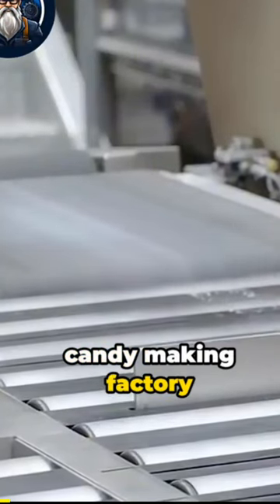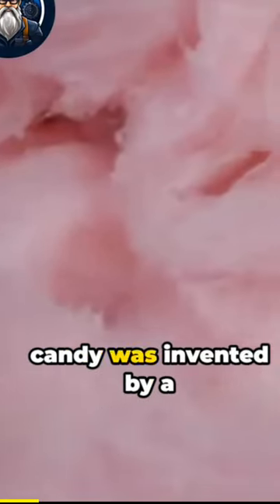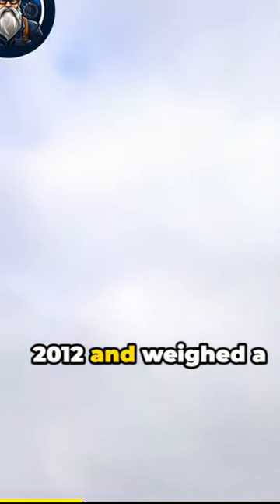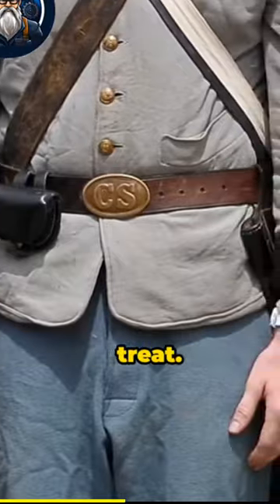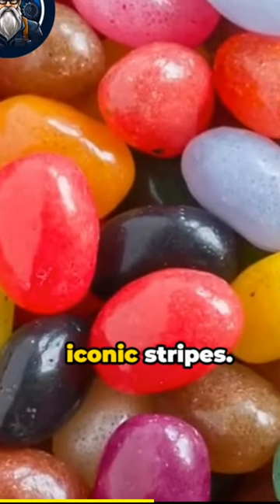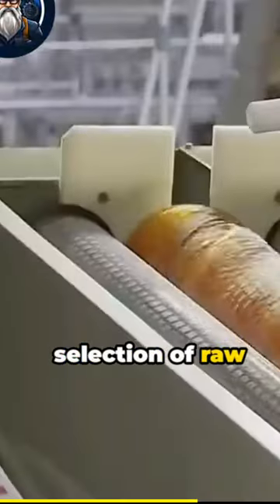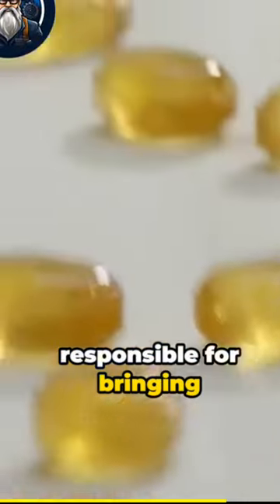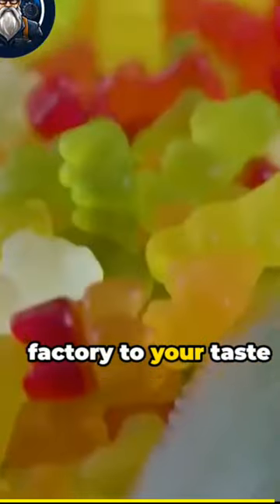Fun facts about candy production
🍭 Welcome to a world of sweetness! Join us on a delightful journey as we unveil the enchanting process of candy making, from raw ingredients to the delectable treats we all love. 🌈✨

👀 In this immersive video, we'll take you behind the scenes of candy creation, exploring each step with passion and precision. Get ready to satisfy your sweet tooth and gain a newfound appreciation for the craftsmanship behind your favorite candies.

🌟 **1. Ingredients Unveiled:** Step into the vibrant world of candy making as we reveal the secret ingredients that form the foundation of these sweet masterpieces. From sugar and flavorings to colorful additions, witness the artistry in selecting the perfect components.

🍬 **2. Mixing and Kneading:** Dive into the heart of candy production as we showcase the meticulous process of mixing and kneading. See how skilled artisans transform raw ingredients into a smooth, workable canvas ready to take on delightful shapes and flavors.

🎨 **3. Shaping and Molding:** Experience the creativity at play as we explore the various methods of shaping and molding candies. From classic favorites to innovative designs, watch as candies come to life, each piece a testament to the confectioner's skill.

🔥 **4. Cooking and Confection:** Follow us into the kitchen where the magic truly happens. Learn the precise techniques involved in cooking and confection, turning the raw mixture into the sweet, chewy, or hard candies that bring joy to people of all ages.

🍭 **5. Cooling and Packaging:** Witness the final stages of candy making as we guide you through the cooling and packaging process. From conveyor belts to carefully sealed wrappers, see how candies are prepared for their journey to candy aisles and ultimately, your hands.

🍒 **6. Fun Facts and Tasting:** Sprinkled throughout the video are fascinating fun facts about various candies and their histories. Join us for a tasting session as we savor the fruits of our candy-making adventure.

👩‍🍳 Whether you're a candy enthusiast, a culinary explorer, or just someone with a sweet tooth, this video promises a feast for the senses! 🍬🌟